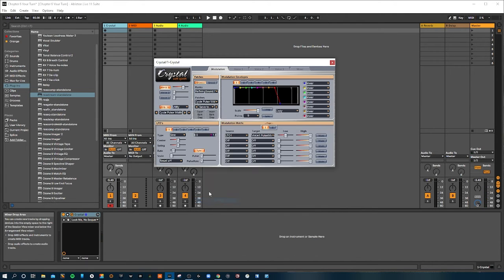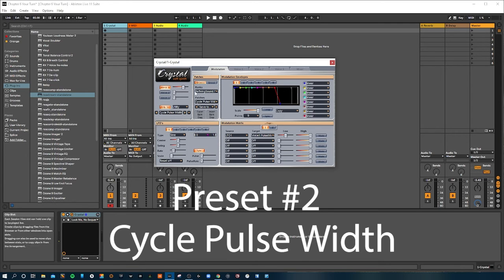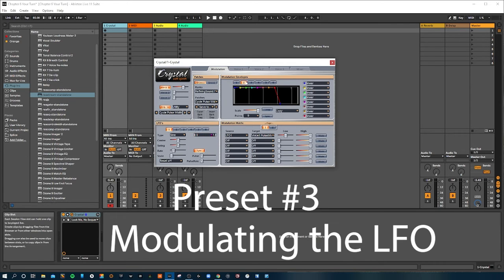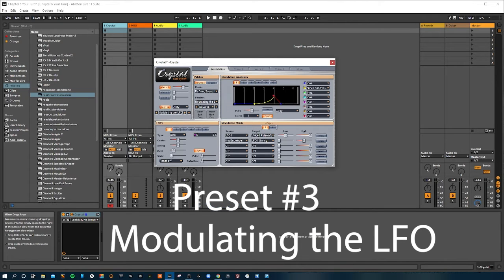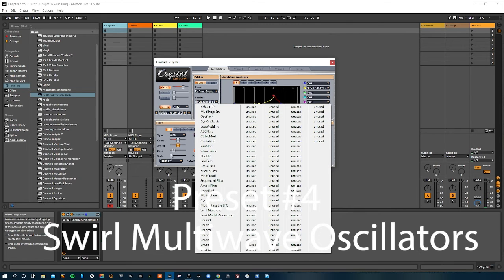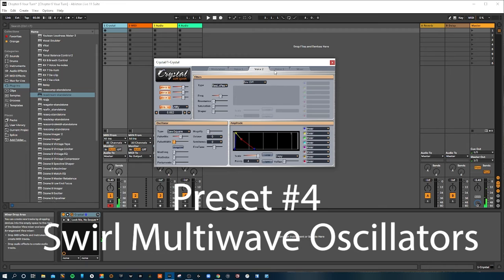Chapt 6 Your Turn 1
My Tutorial on the Your Turn Exercises for Chapter 6. Internal Modulation